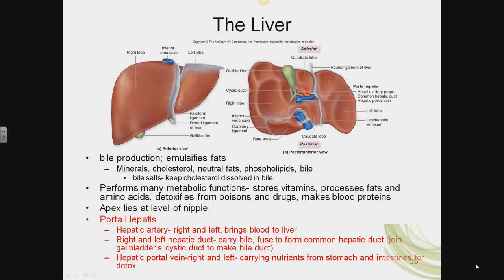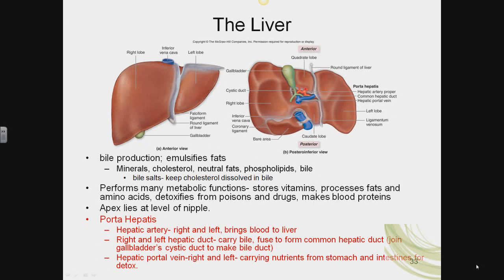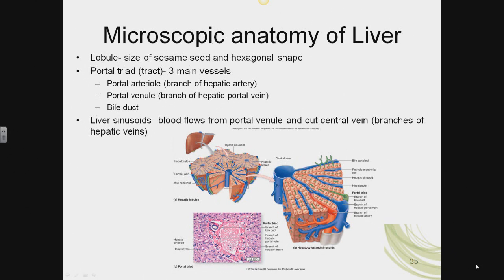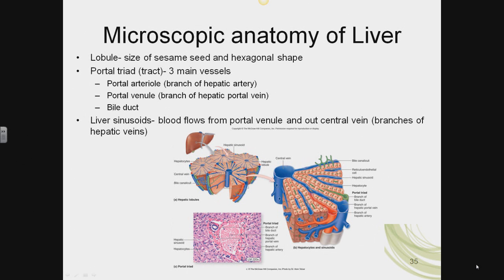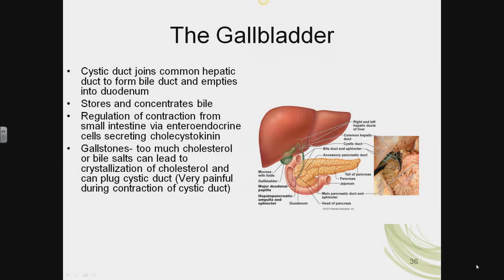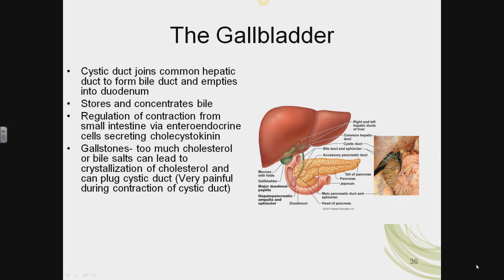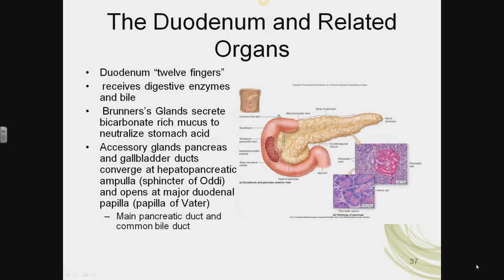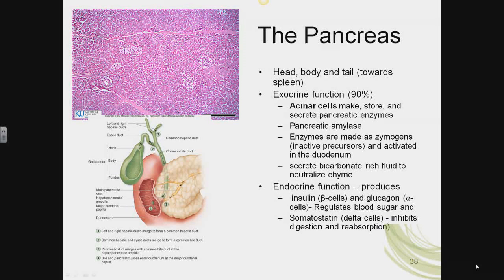digestive system 4